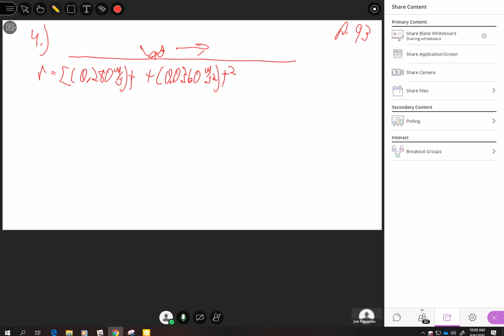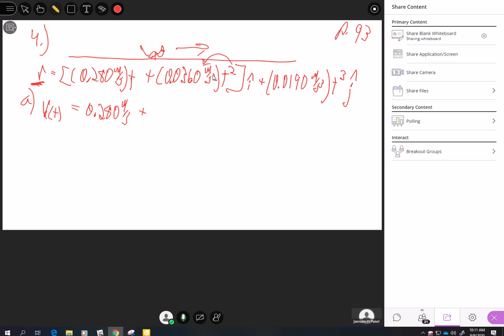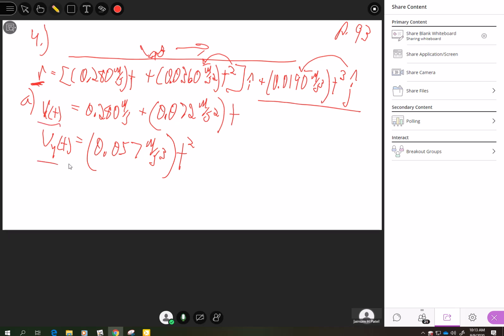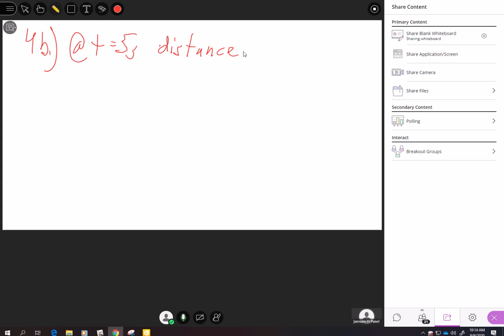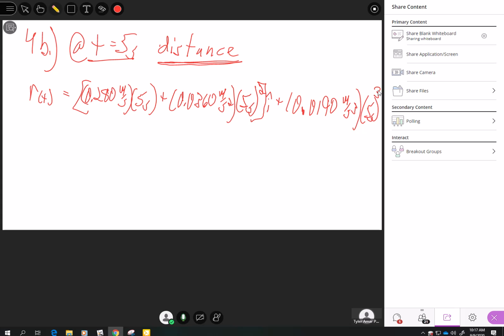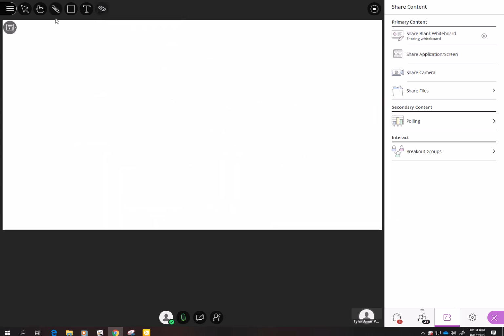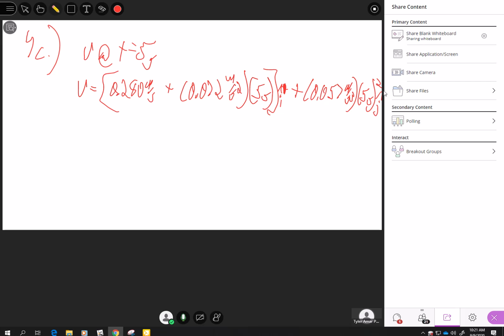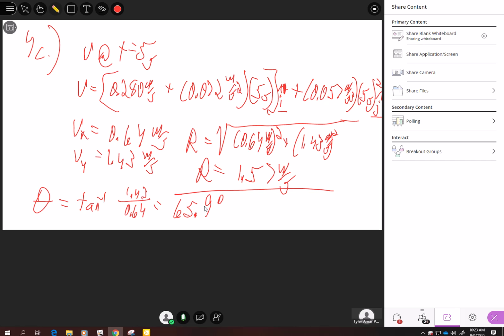Chapter 3 problem 4